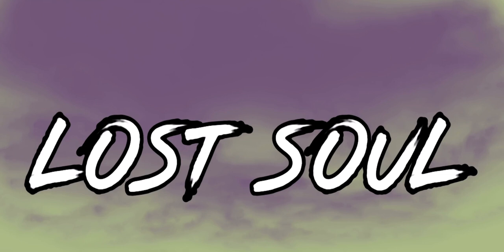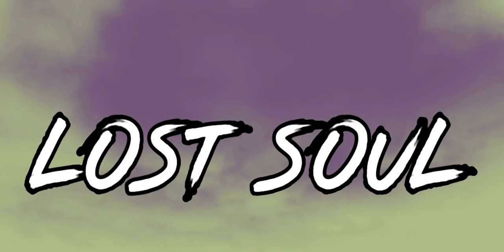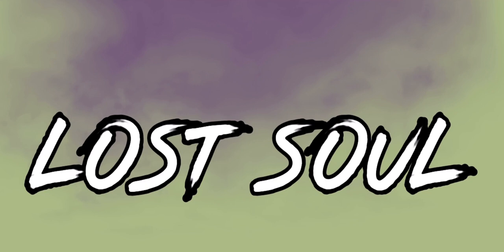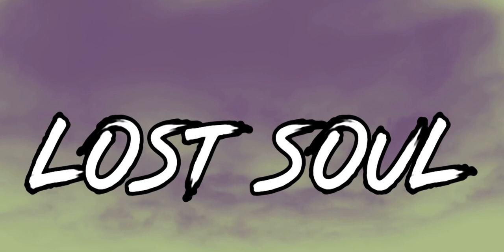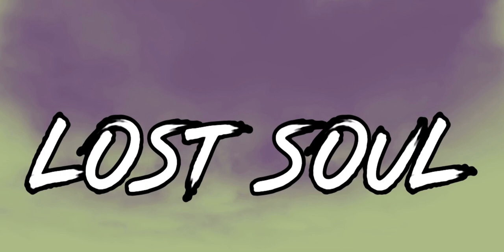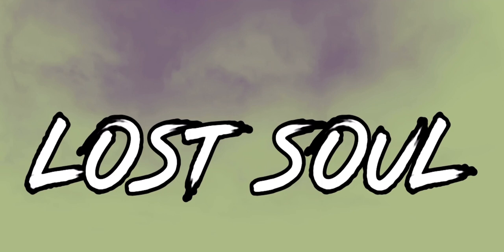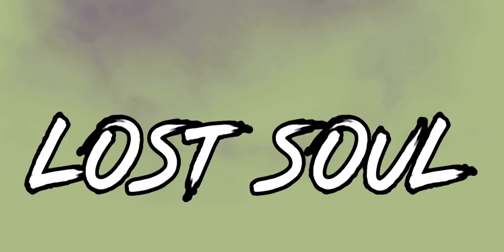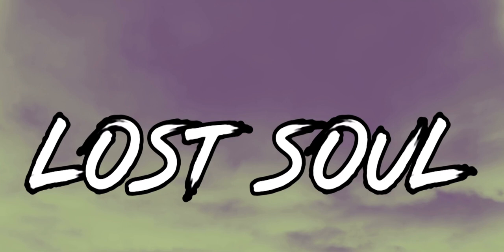L O S T S O U L. by StitchCord